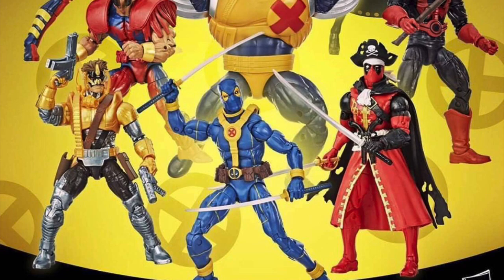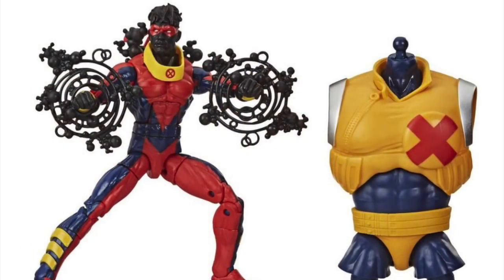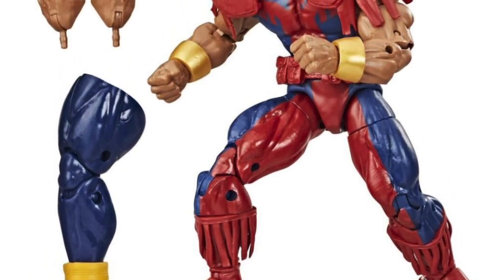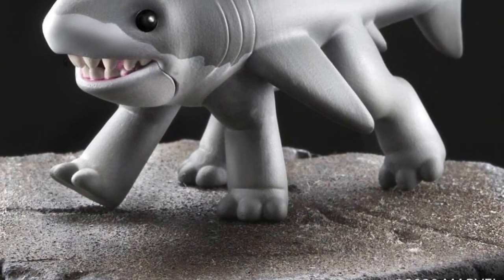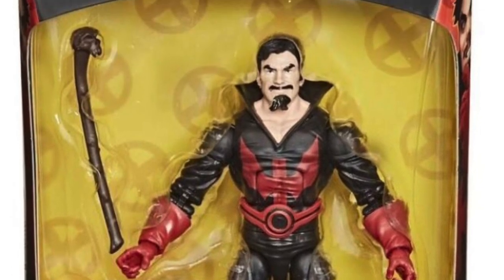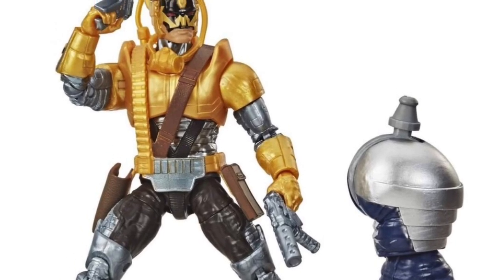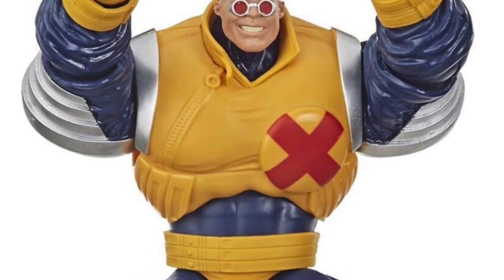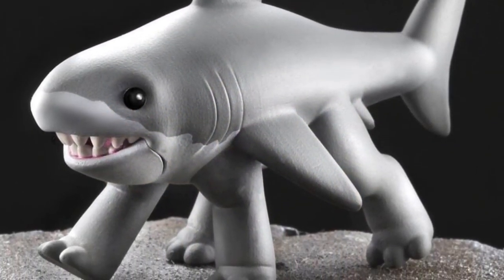NEW 2020 MARVEL LEGENDS DEADPOOL/X-MEN FIGURES!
Everything you need to know about the brand new Marvel Legends Deadpool X-Men strong guy build a figure wave!

The following sales!

Entire Deadpool wave on Ent Earth!

Pirate Pool:

Black Tom:

Blue pool: